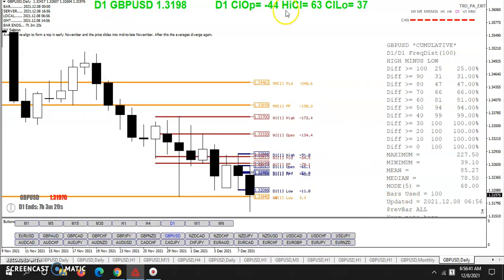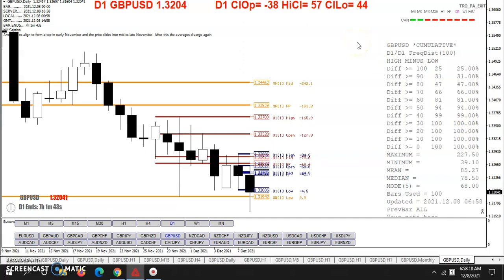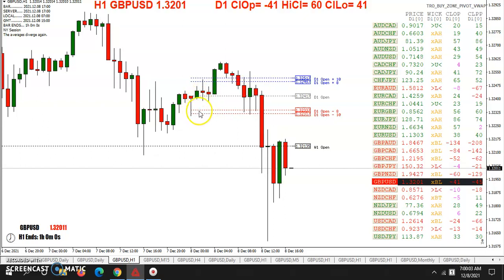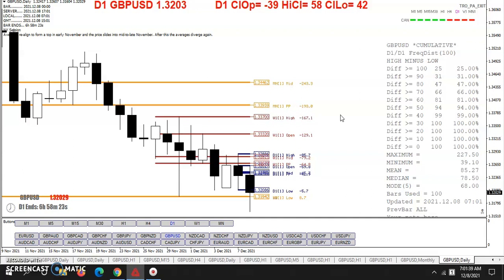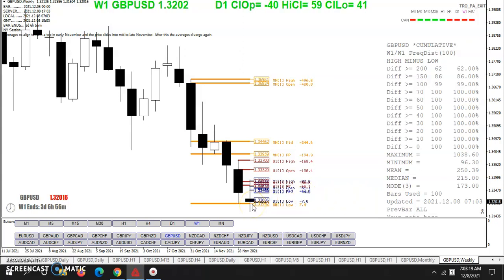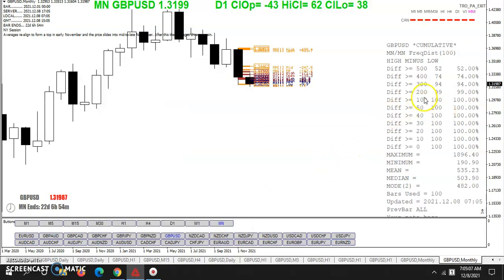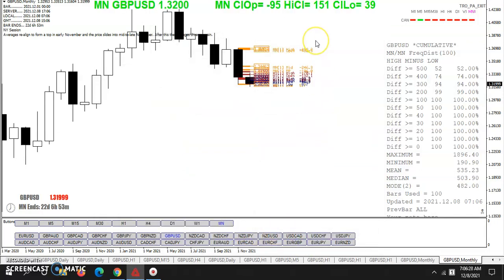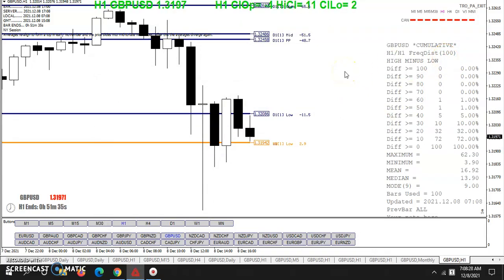20211208 TRO TRADING KEEPING IT SIMPLE RANGE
KEEPING IT SIMPLE RANGE